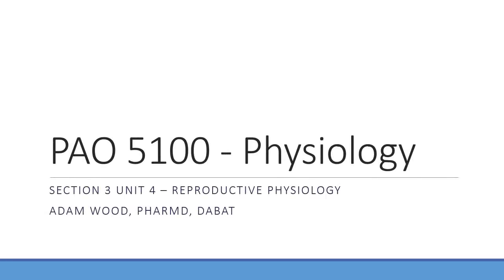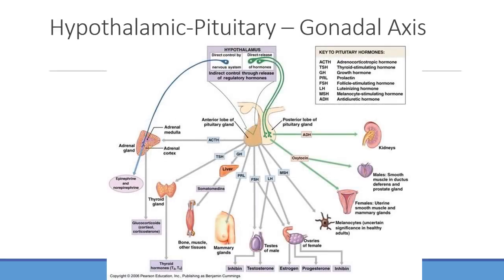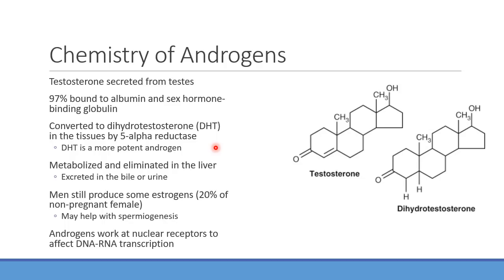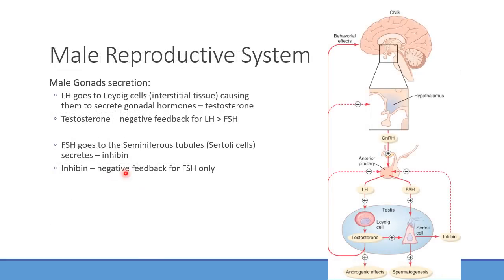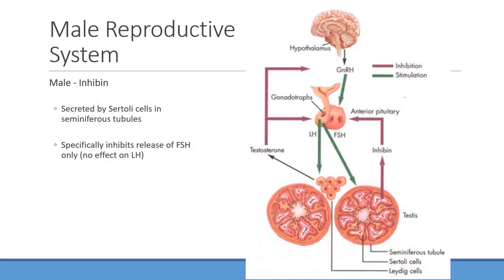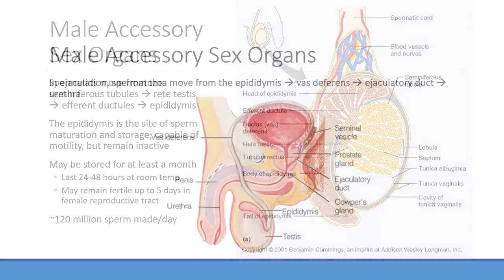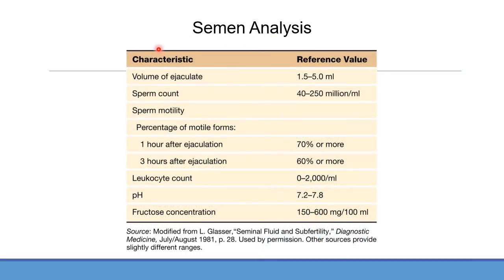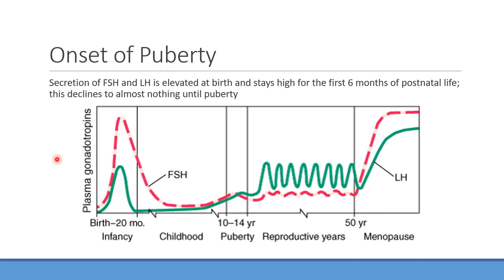Section 3 Unit 4 - Reproduction